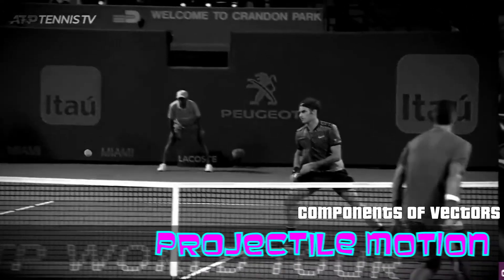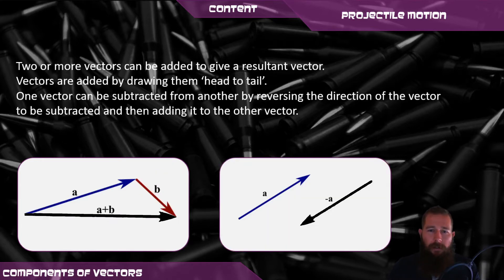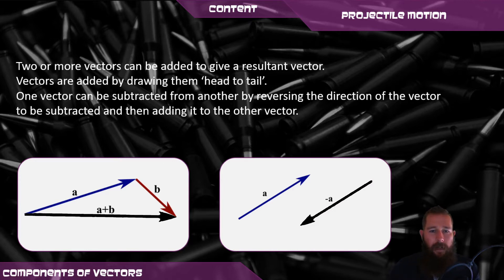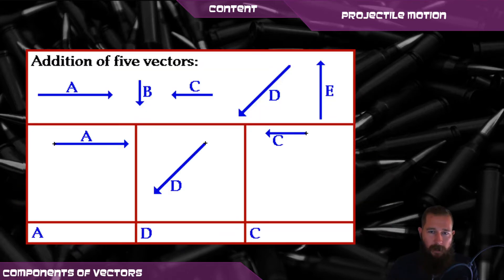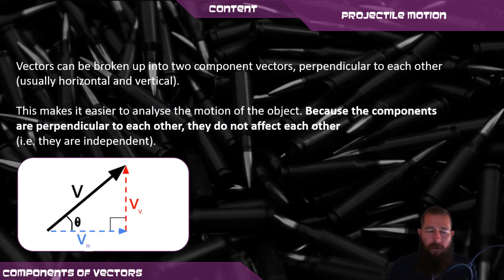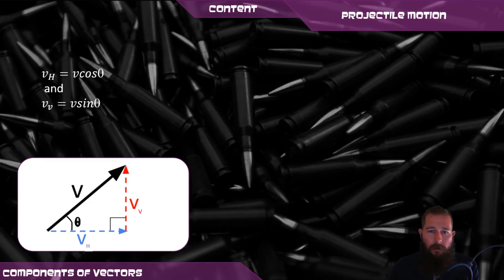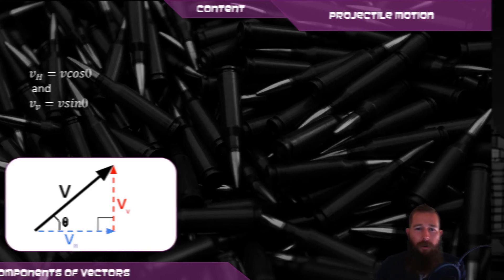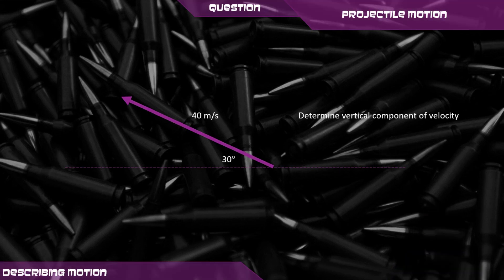Components of Vectors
Outlines how vectors are described and represented graphically, as well as breaks down motion into its vertical and horizontal components.